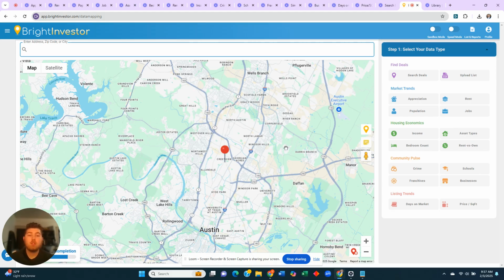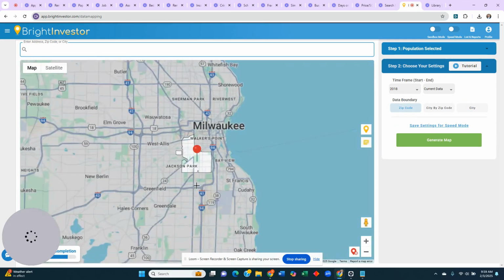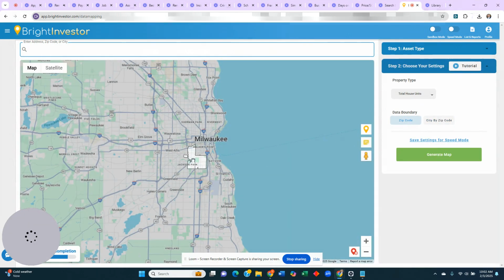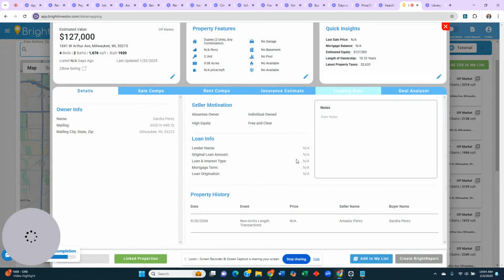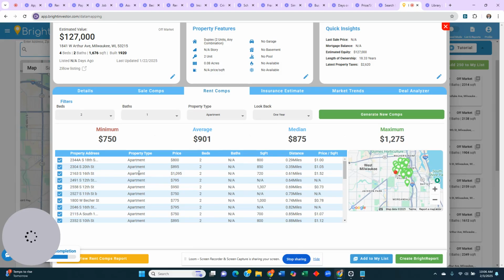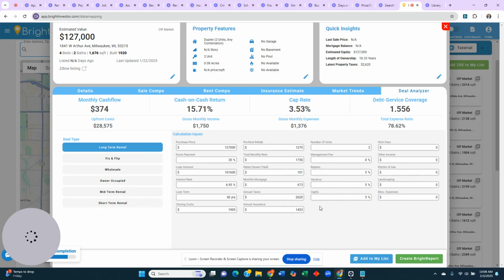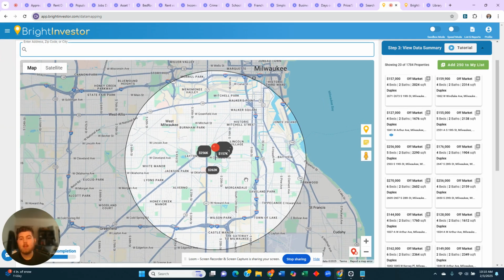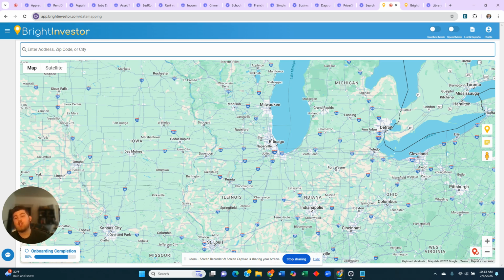BrightInvestor for Investors - Overview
BrightInvestor is a powerful tool that makes finding great real estate investments fast and simple. All the data companies you need are pulled into one place for faster deal finding and analysis.